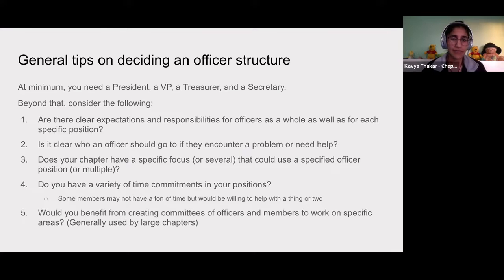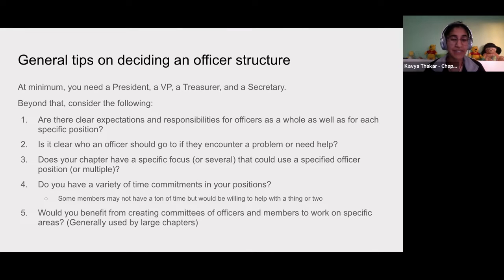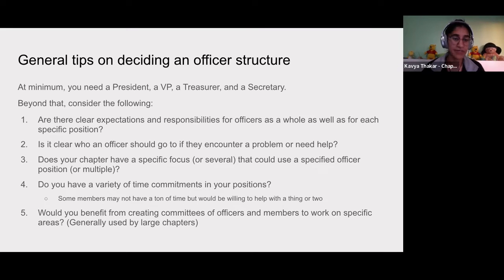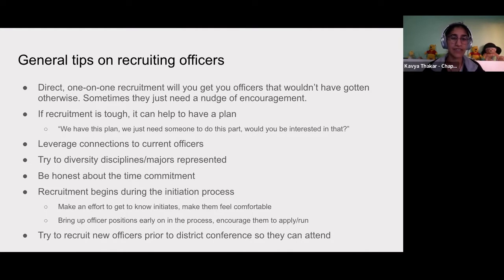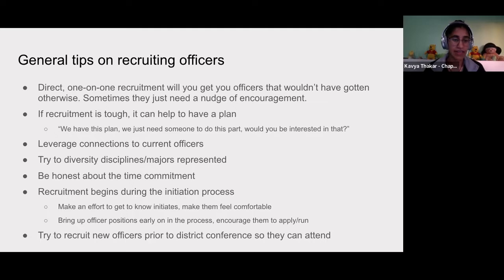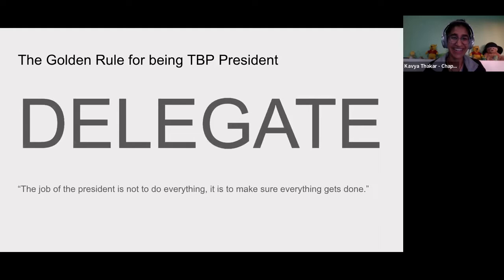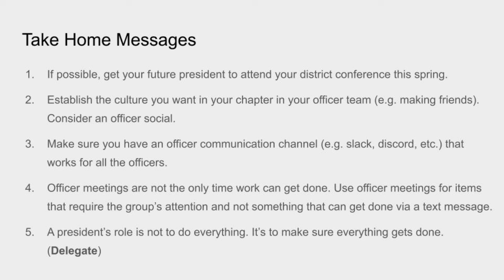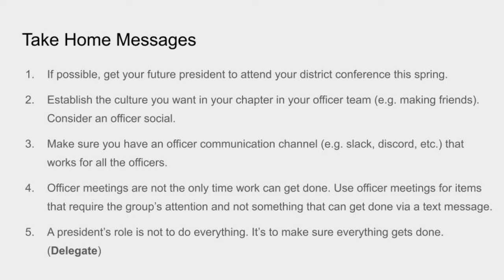Officer Structures, Recruitment, & Management [Highlights]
Highlights from our recent panel on Officer Structures, Recruitment, & Management, part of a monthly series on topics all TBP chapters face. See below for timestamps and links!

0:03 General tips on officer structures
3:41 General tips on recruiting officers
5:57 General tips on managing officers
7:29 Panel Q&A: How did you organize your leadership team? How big/small of a team works best?
9:44 Panel Q&A: Did you have trouble recruiting officers for the next term? How did you handle it?
12:08 Panel Q&A: How did you motivate officers to stay engaged throughout the year?
14:27 Panel Q&A: How did you approach talks with officers who were disengaged?
19:25 Panel Q&A: How did you handle officer meetings when you had so many officers with conflicting schedules?
21:30 Panel Q&A: What is the best way to accommodate officers not having the same level of enthusiasm as others?
23:19 Panel Q&A: How did you do “shadowing” for potential or incoming officers?
26:10 Take Home Messages

The Tau Beta Pi Chapter Development Committee is a group of Tau Bate alumni working on resources and programs to help TBP chapters in their efforts to grow and improve. Have any comments, questions, or suggestions for us?